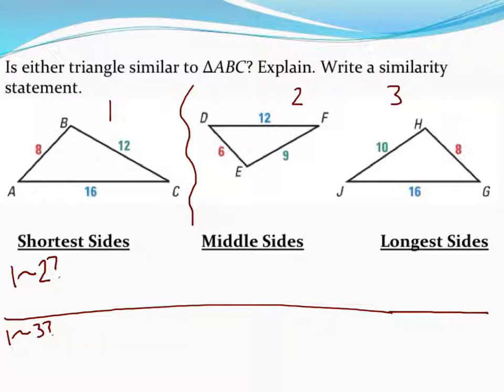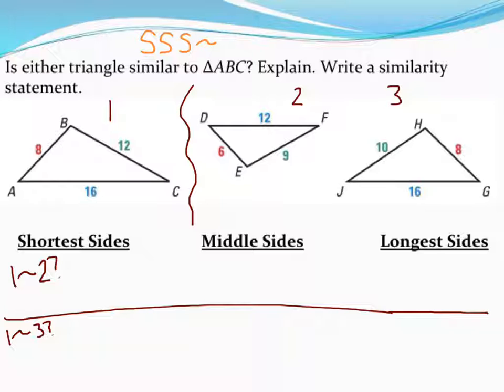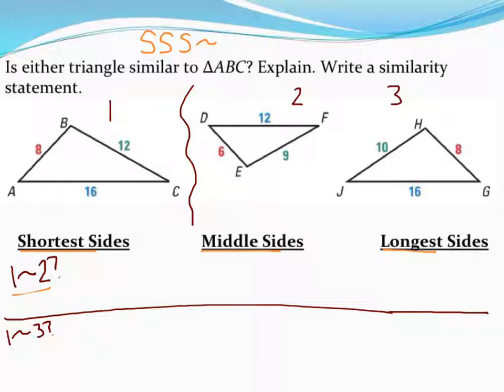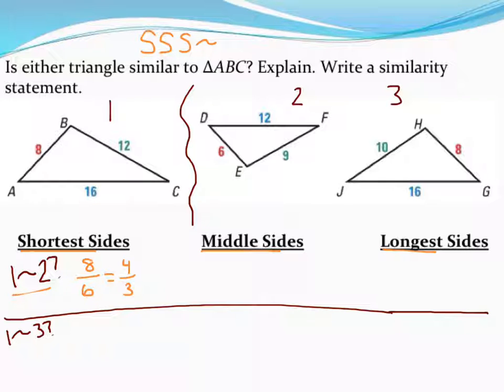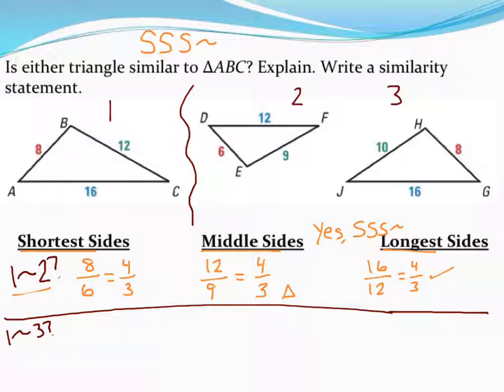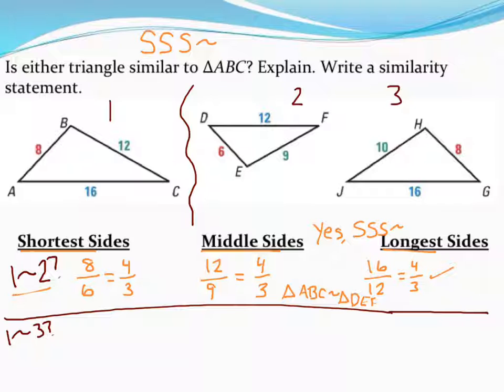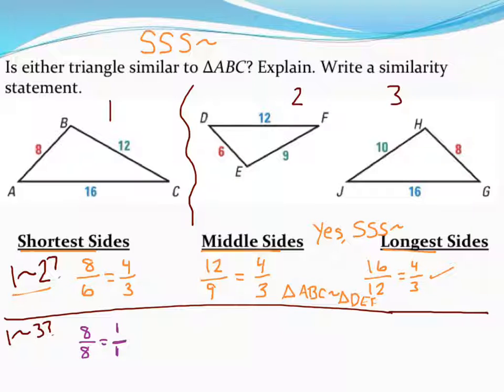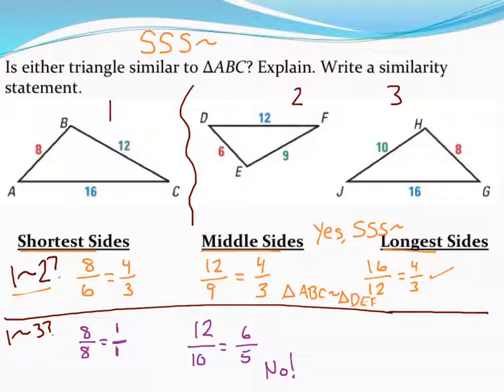Determining if two triangles are similar using SSS~